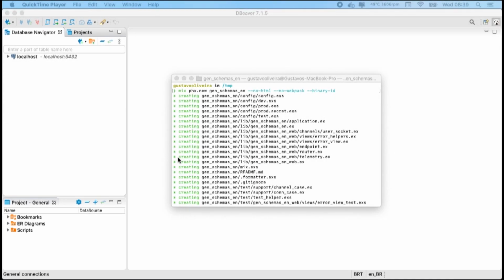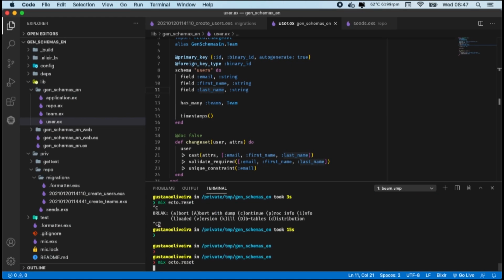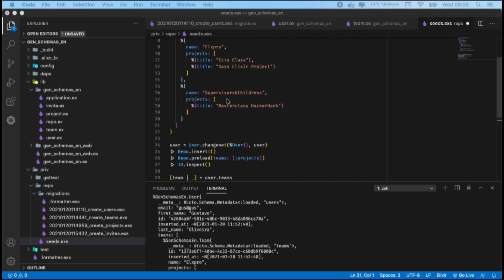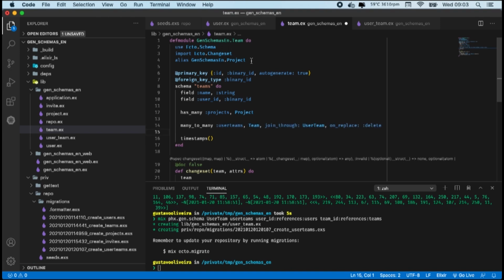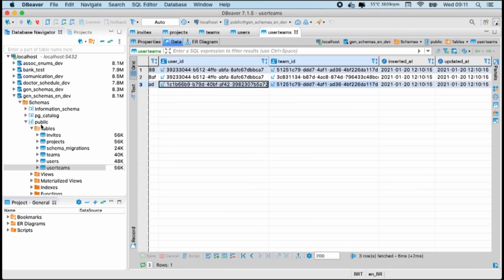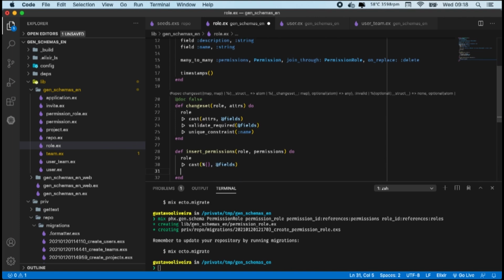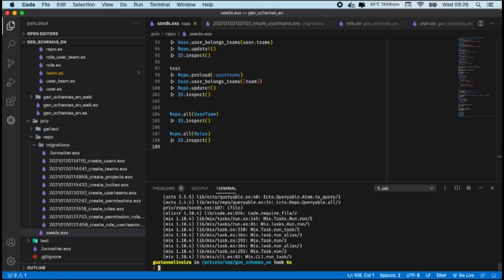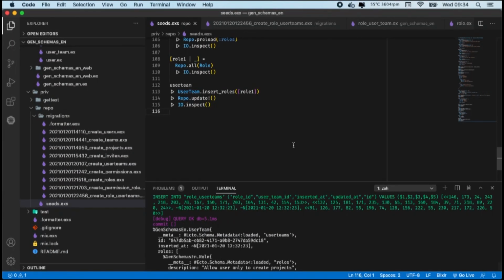How to CORRECTLY use the Phoenix Generator, Phoenix schema, and Context